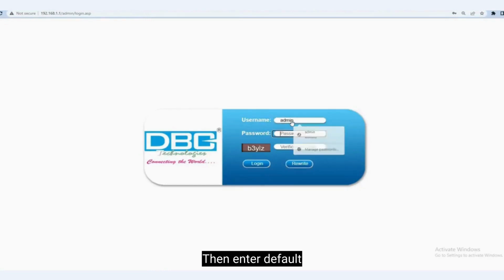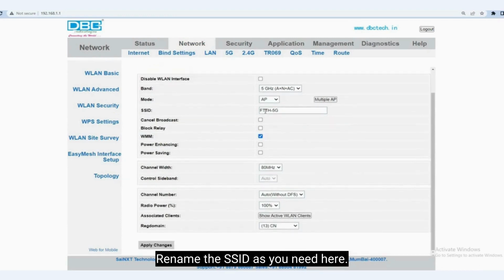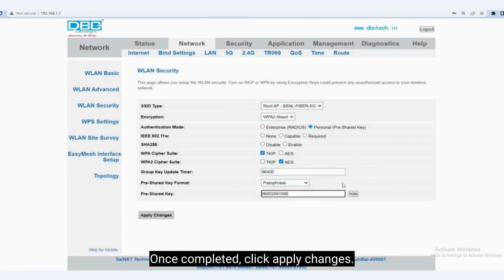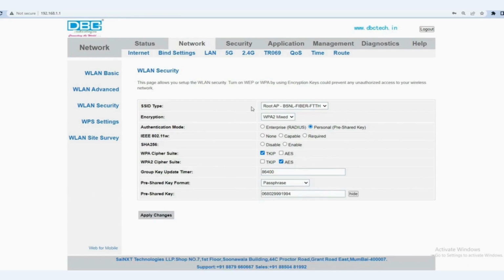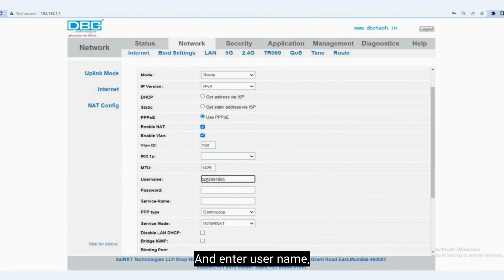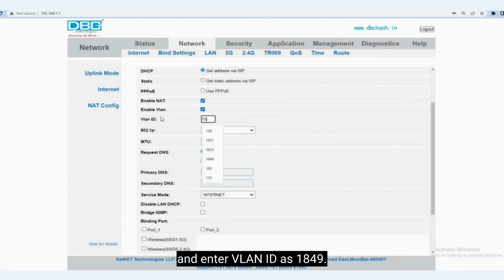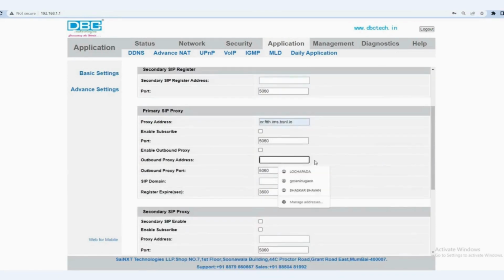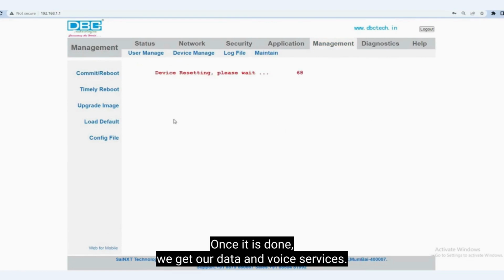Configuration of DBC Dual Band WiFi router Data & VOIP Service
In this step-by-step tutorial, we'll walk you through setting up a DBC Dual Band Wifi Router to ensure a seamless experience for data and VOIP services.

Timestamps
00:03 - Introduction
01:12 - Setting up SSID & Pre-shared key (5 GHz)
02:28 - Setting up SSID & Pre-shared Key ( 2.4GHz)
03:27 - Configuration of DATA
05:02 - Configuration of VOIP

to learn more about a product or make a purchase